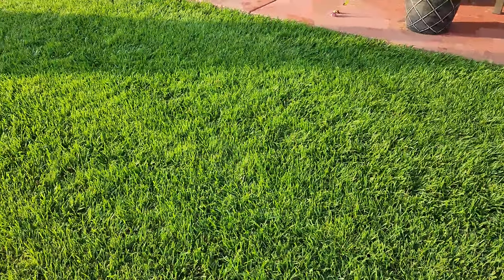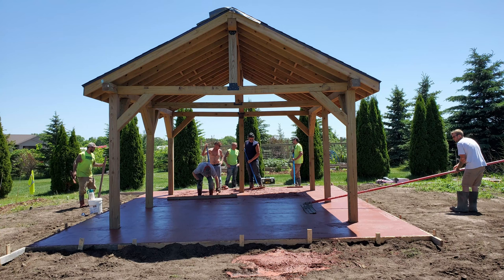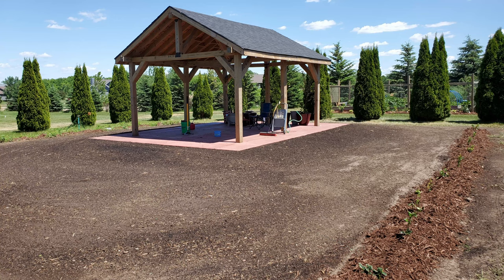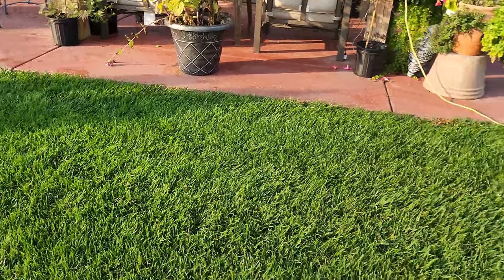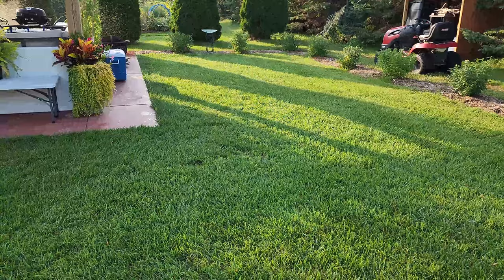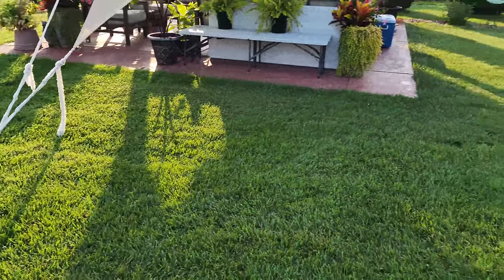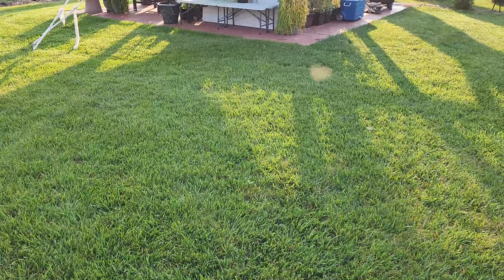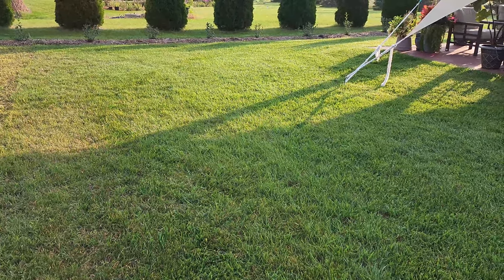New lawn from seed.- 1 YR update Scott's Sun and Shade mix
In this video I will be working in my Courtyard Garden.  We changed our old vegetable garden area into a courtyard area.

We will specifically be reviewing how my grass seed project turned out using Scott's Sun and Shade mix.  This is my first attempt at growing grass from seed.

I was concerned how difficult it may be and didn't want to spend the money on sod.  I was pleasantly surprised on how wonderful it looks.

I hope you find inspiration to get out and dig in the dirt.

Sincerely
Nature Blue Gardens